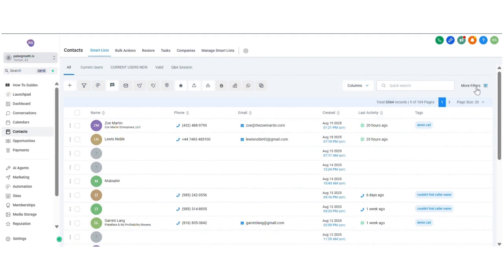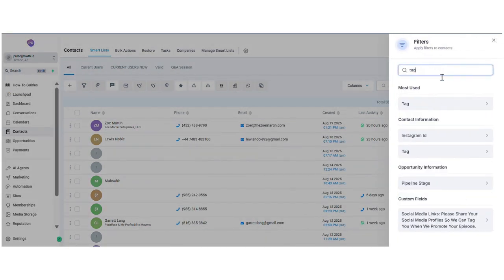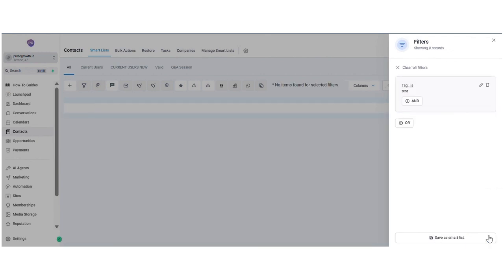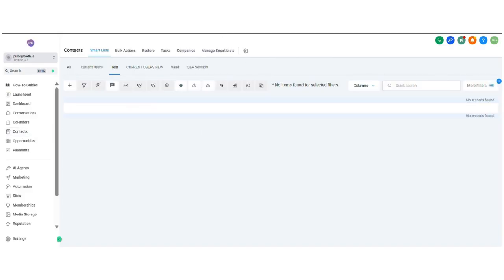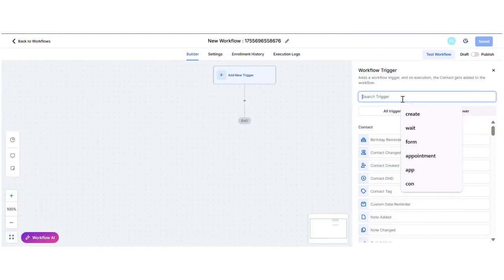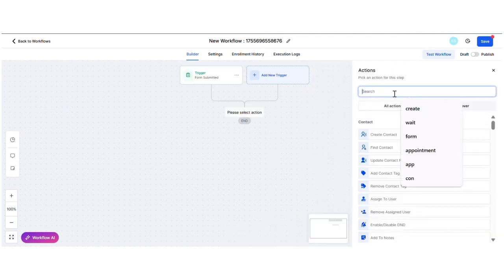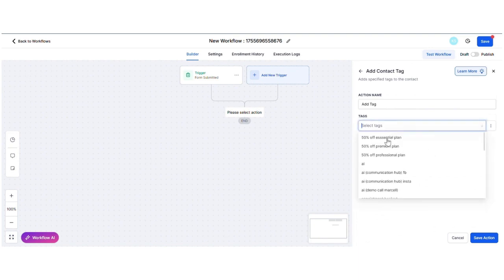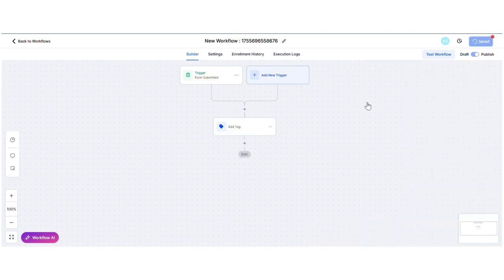How to Create Smart Lists Automatically in PulseGrowth CRM Using Automation (2026 Tutorial)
In this video, learn how to automatically add contacts to Smart Lists in PulseGrowth using triggers and automation - keeping your database always organized and up-to-date.

You will learn how to:
- Create a Smart List using filters like tags
- Set up automations to add tags automatically
- Use triggers like Form Submitted, Trigger Link Clicked, Newsletter Sign-Up, and more
- Automatically update Smart Lists when tags are applied
- Eliminate manual work and keep your lists always current

With this setup, every time a contact meets your trigger conditions, they get tagged and added to the right Smart List automatically - saving you hours every week.

ABOUT PULSEGROWTH
PulseGrowth is your all-in-one CRM and business automation platform.